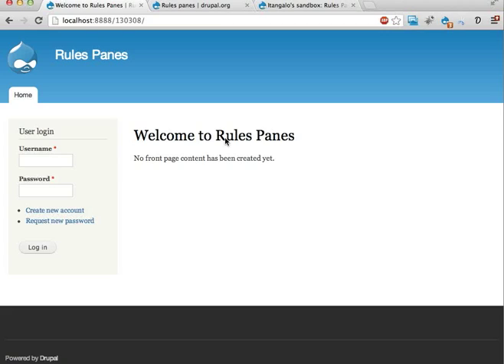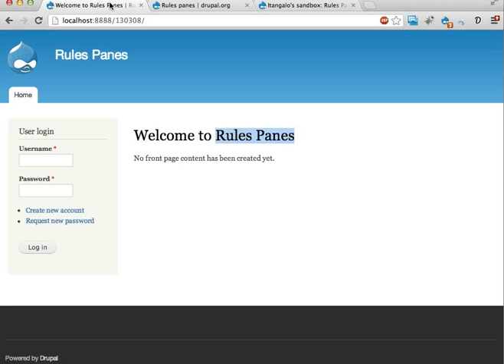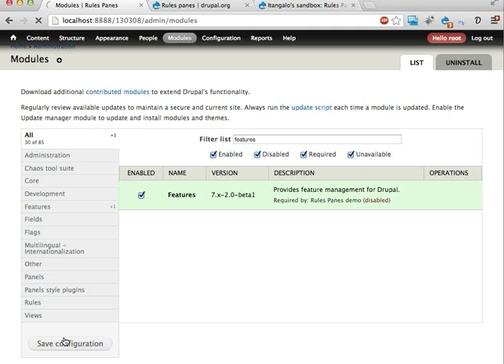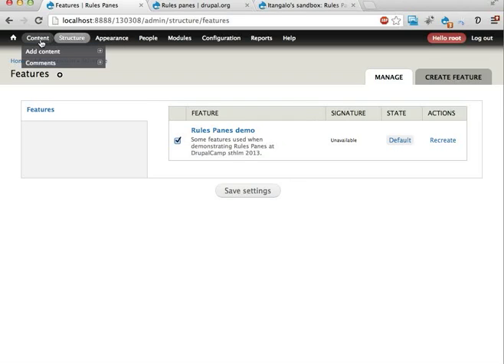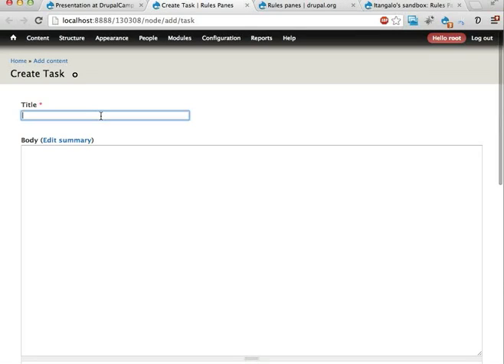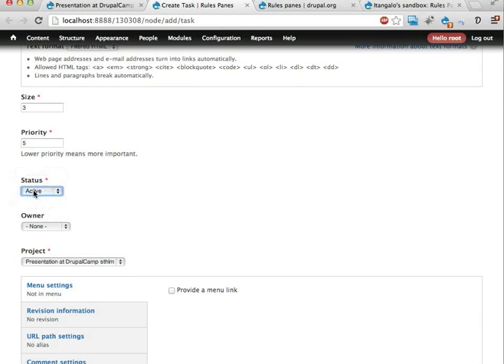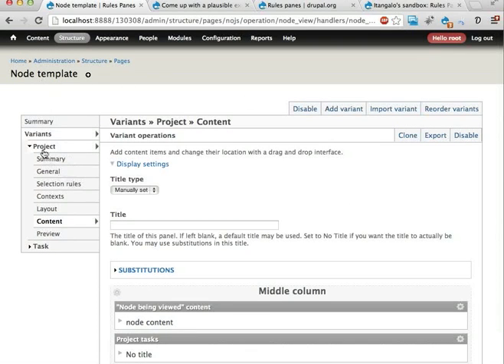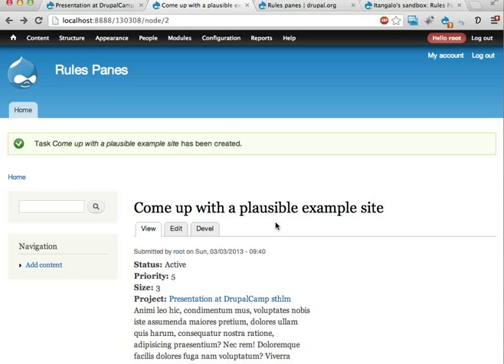Rules Panes demo pt 1: setting the scene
This video is a part of (preparations for) a presentation about Rules Panes, held at DrupalCamp Stockholm 2013.

This video introduces the example configuration used during the demonstration.